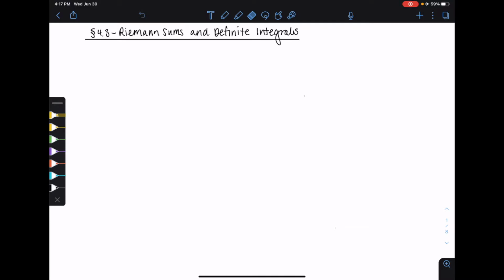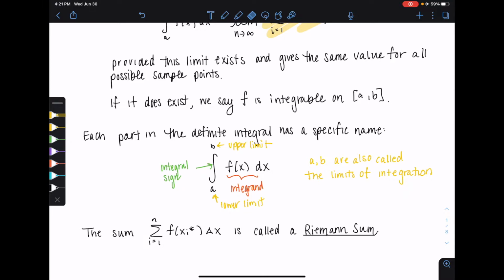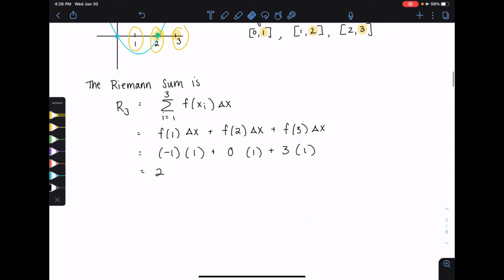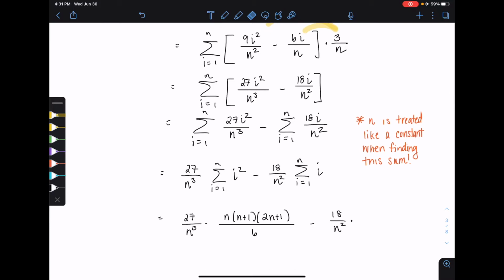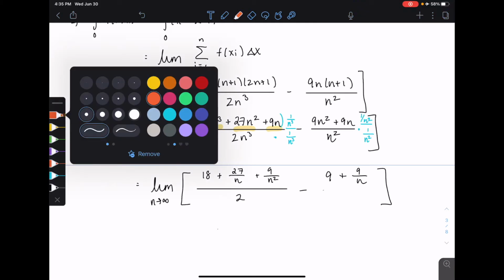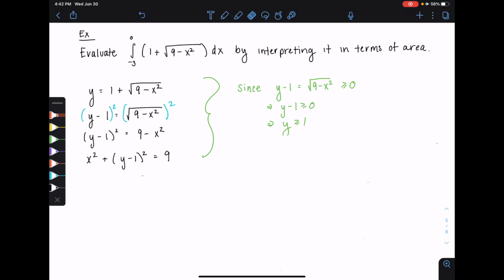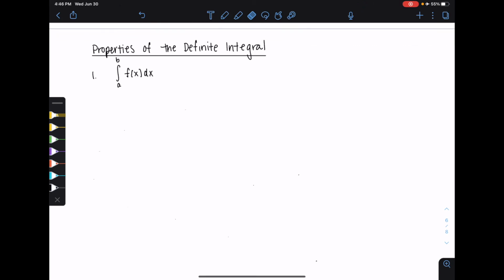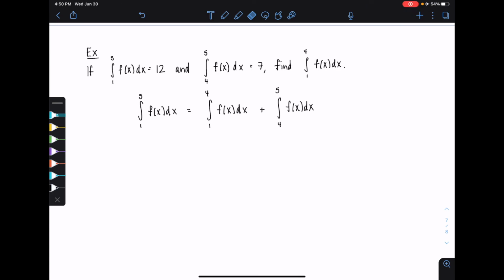Section 4.3 - Riemann Sums and Definite Integrals